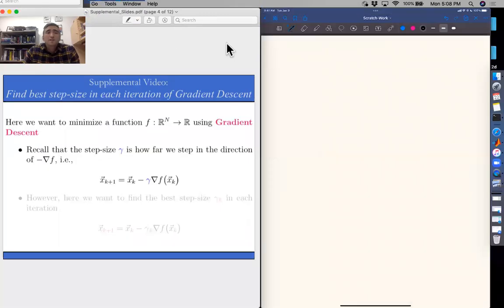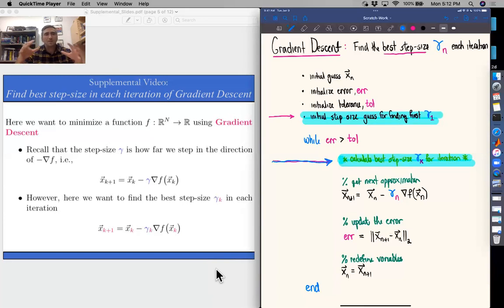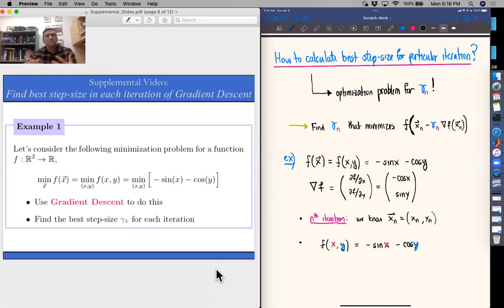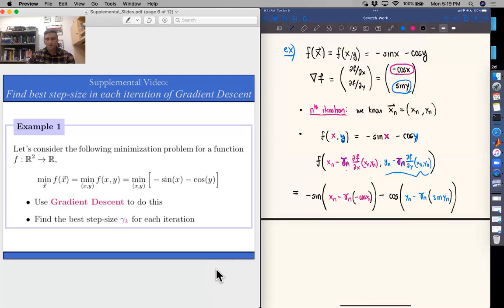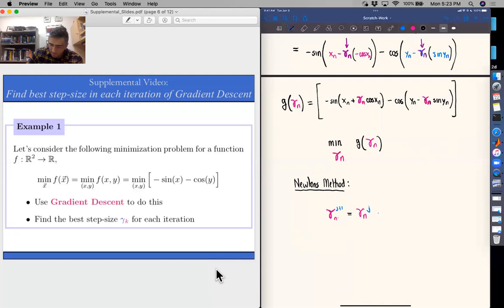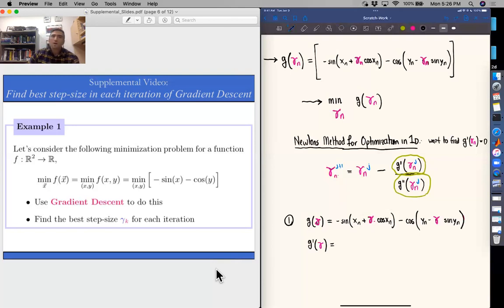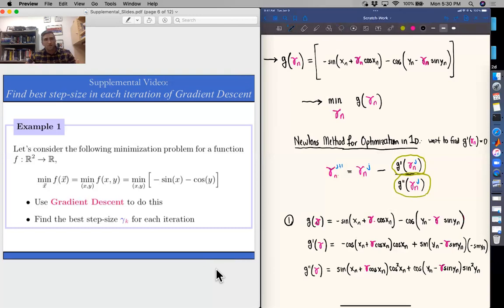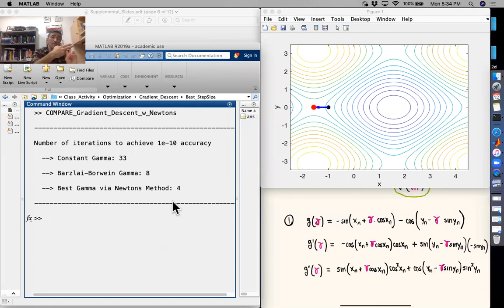MAT341 (Computational Math): Finding the *best* step-size for each iteration of Gradient Descent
Using Newton's Method to try to find the best step-size in each iteration of Gradient Descent:

      [1] Using a constant step-size may require many more iterations

      [2] How to setup minimization problem to choose the best step-size

      [3] How many iterations finding the best step-size can save

      [4] What can go wrong when using Newton's Method for finding the best step-size:
                (i) cause Gradient Descent to converge to a max
               (ii) Newton's Method simply doesn't converge.
               (iii) Both of these issues can be the result of choosing a bad initial
                      step-size guess *OR* initial guess at the approximation of the
                      minimum